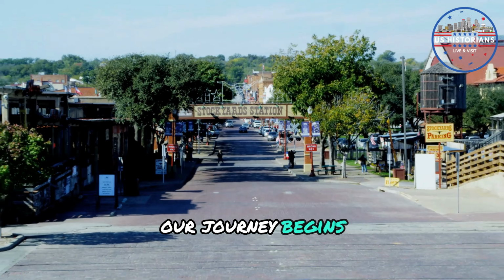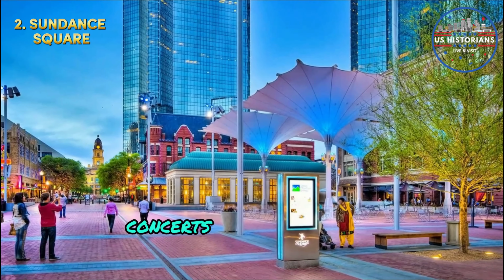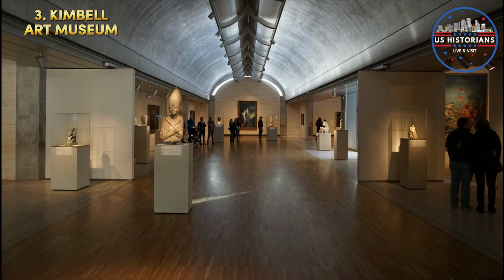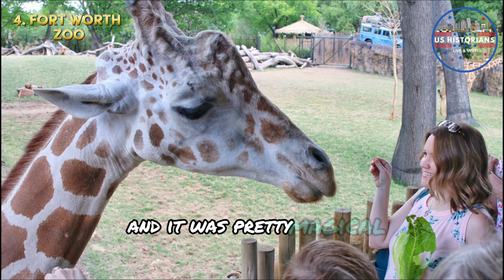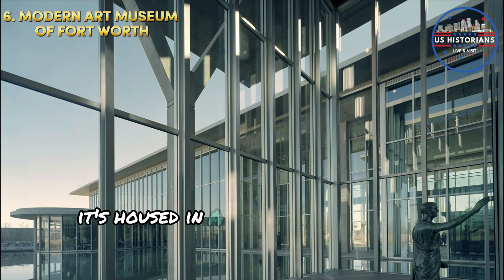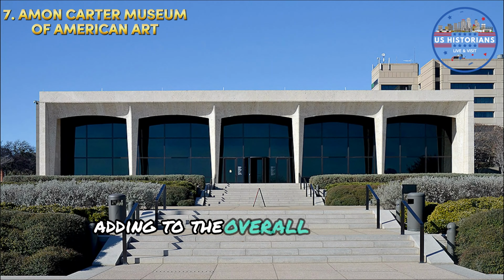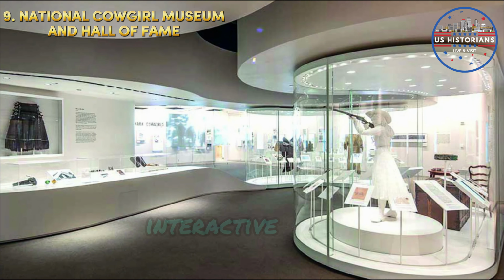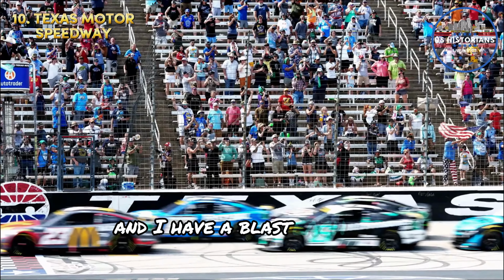Fort Worth Tourist Attractions - 10 Best Places to Visit in Fort Worth , Texas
Did you know that Fort Worth is home to one of the largest urban art installations in the country? Stick around to discover the top 10 must-visit spots in this vibrant city!
Nick named as the Cowtown, and Panther City, please don't call it a Dallas suburb. Tecnicaly you could say its the second half of “Dallas-Fort Worth,” But still its a unique place to visit, with great food, museums, and art from around the world. In this video, we will take you on a journey through Fort Worth, Texas, highlighting the top 10 places you absolutely cannot miss in 2024.

00:00 - Best Places to Visit in Fort Worth
00:27 - FORT WORTH STOCKYARDS
01:35 - SUNDANCE SQUARE
02:51 - KIMBELL ART MUSEUM
04:00 - FORT WORTH ZOO
05:02 - FORT WORTH BOTANIC GARDEN
06:14 - MODERN ART MUSEUM OF FORT WORTH
07:07 - AMON CARTER MUSEUM OF AMERICAN ART
08:02 - FORT WORTH WATER GARDENS
09:07 - NATIONAL COWGIRL MUSEUM AND HALL OF FAME
09:44 - TEXAS MOTOR SPEEDWAY